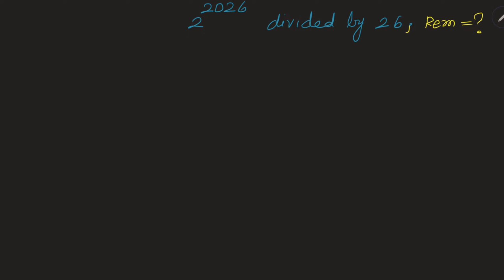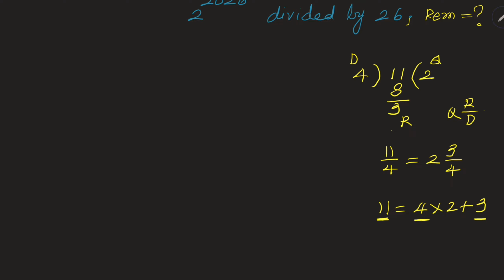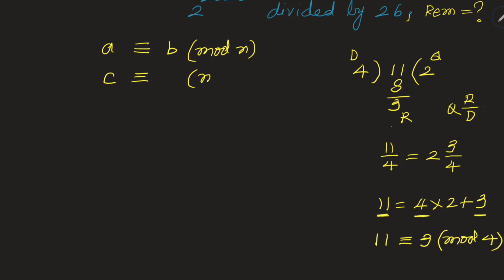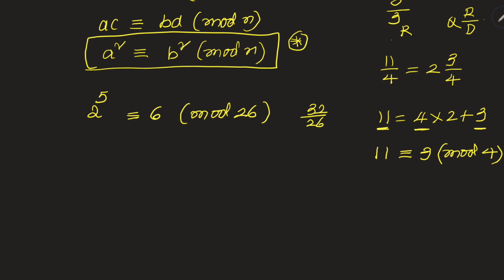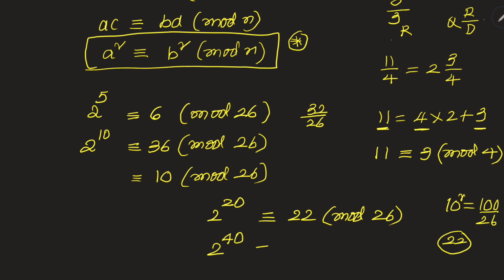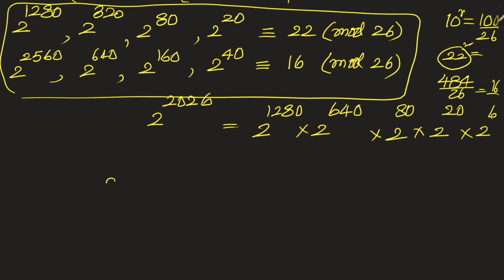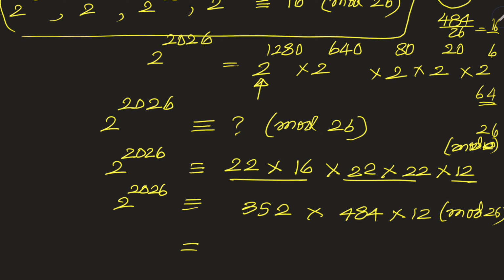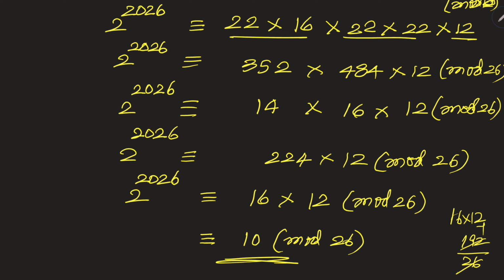Find the remainder when 2^2026 is divided by 26 - Elementary Method - Jatheen.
Find the remainder when 2^2026 is divided by 26 - Jatheen.